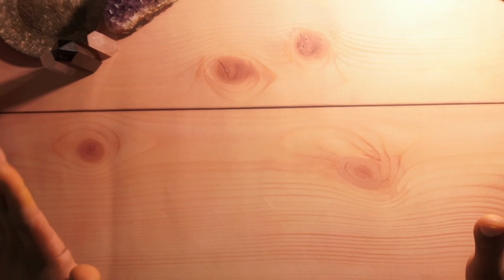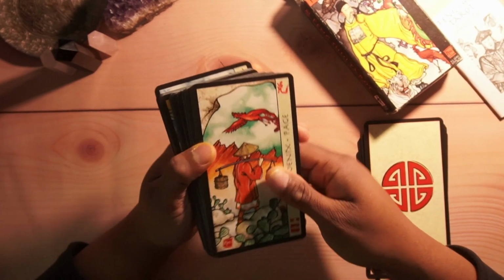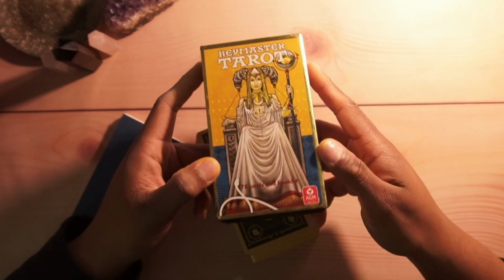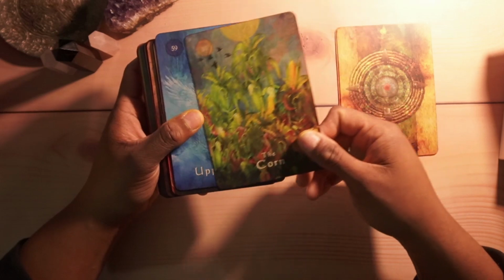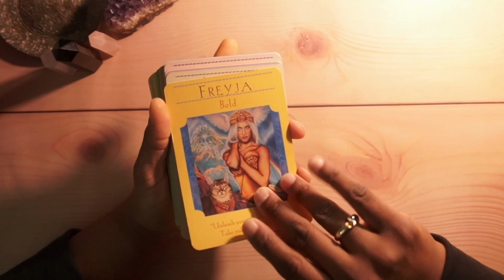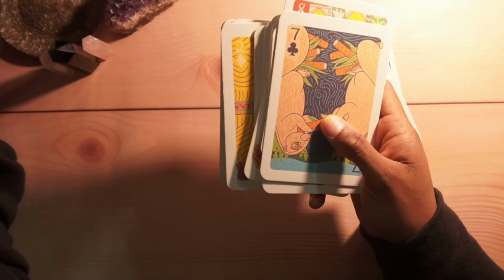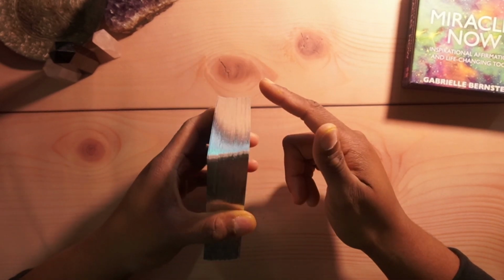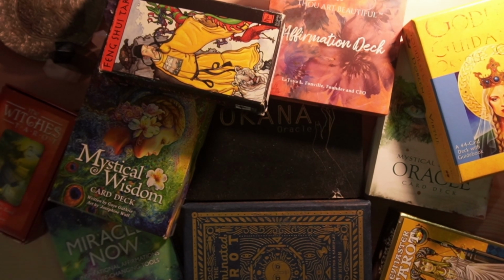My neglected Decks of 2024: How I Plan to Revive Them in 2025!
In this video, I reflect on the tarot and oracle decks that sat most unused in my collection during 2024. 🃏✨ Join me as I showcase them again and reconnect with these decks and bring them back into rotation for 2025! 🌟
this video was inspired by @TarotMagpie  and @MoonflowerMoments